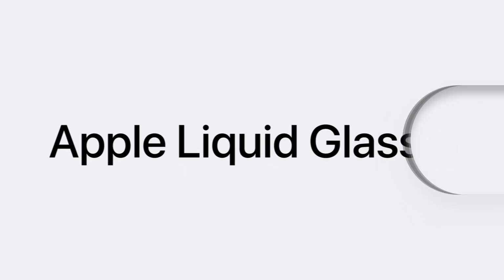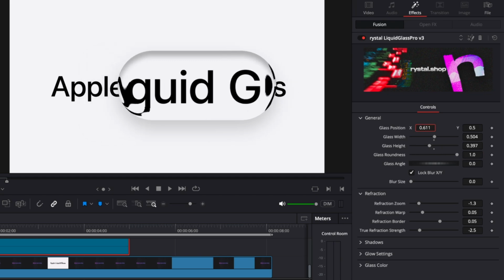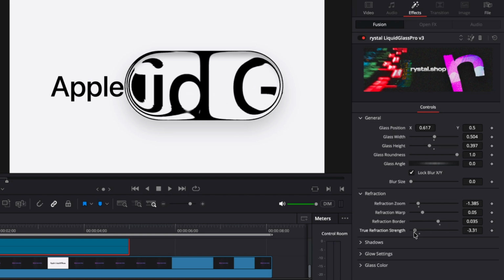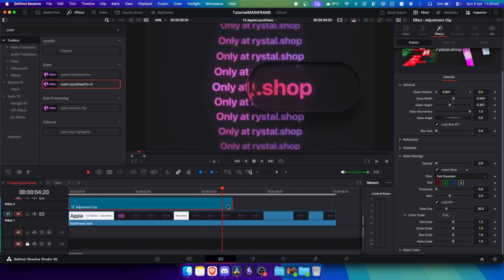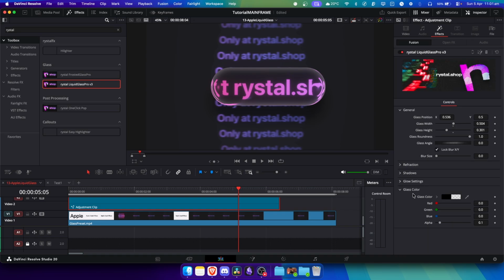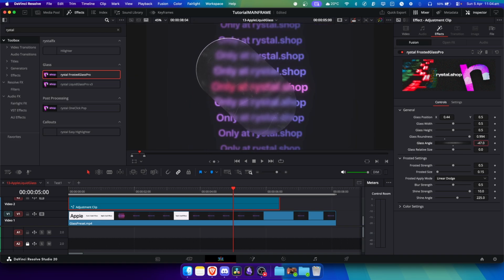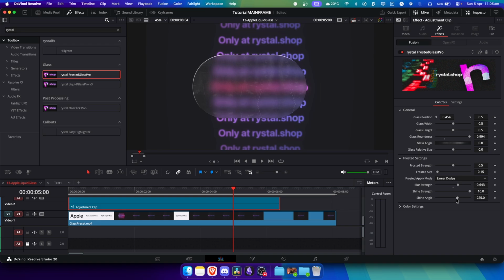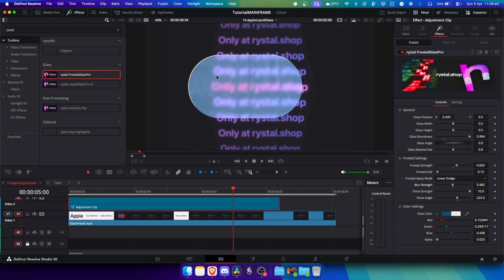Use Apple Liquid & Frosted Glass Presets in DaVinci Resolve (Tutorial)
🥇 If you're an editor and want free nuggets of advice to get better, click this